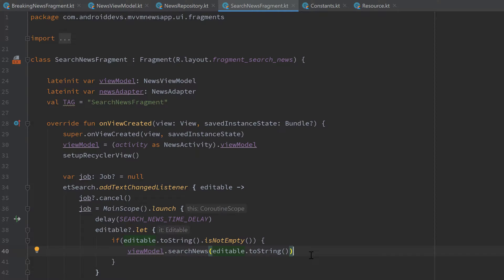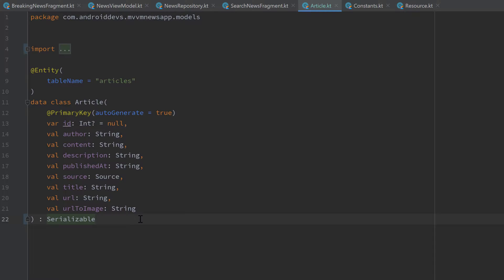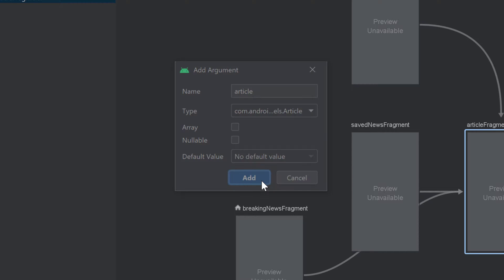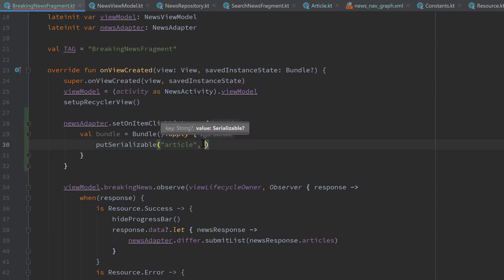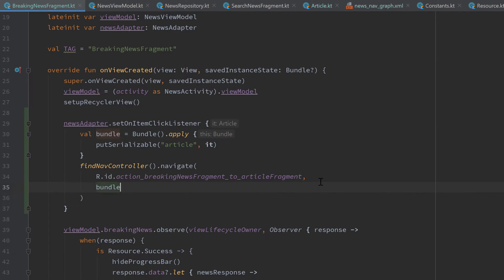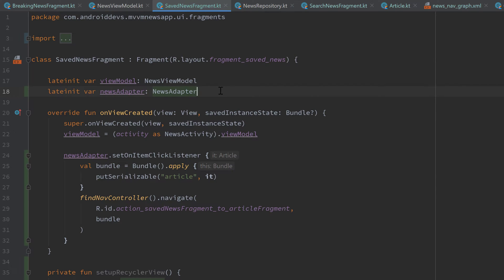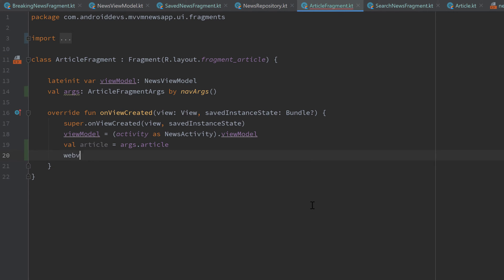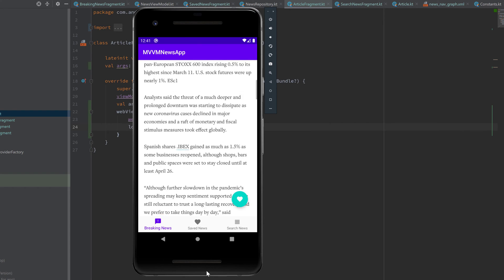Showing Articles in the WebView - MVVM News App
In this video we will setup the functionality we need to open an article in the webview when we click on it.